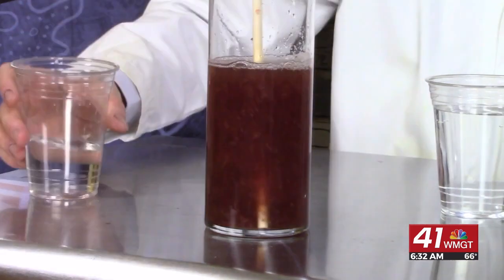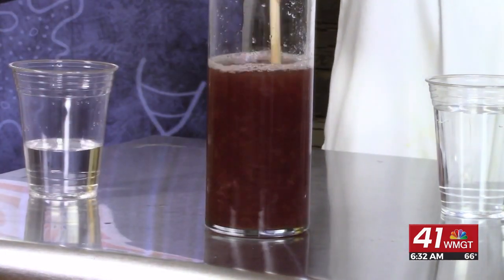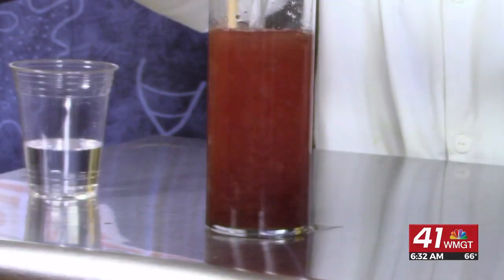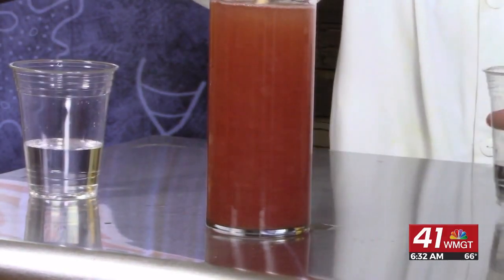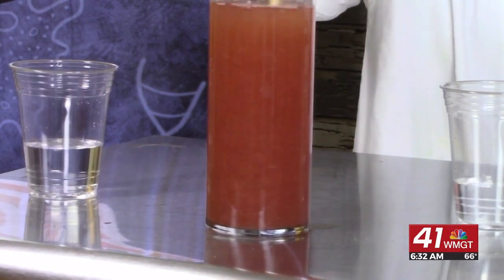Hooked on Science: Jam Ph Indicator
Science Guy Jason Lindsey shows us other uses for strawberry jam besides for eating!